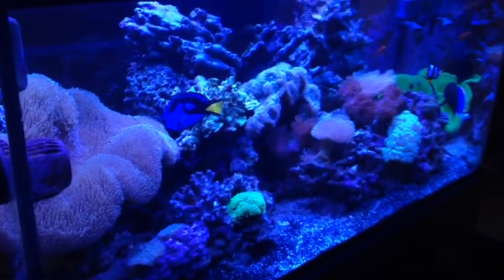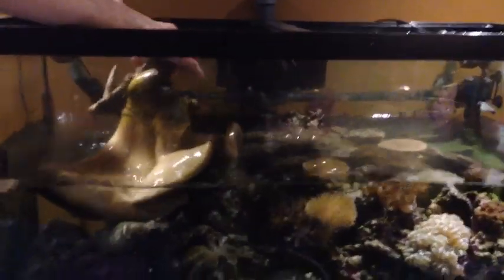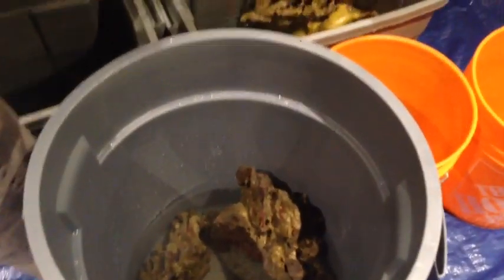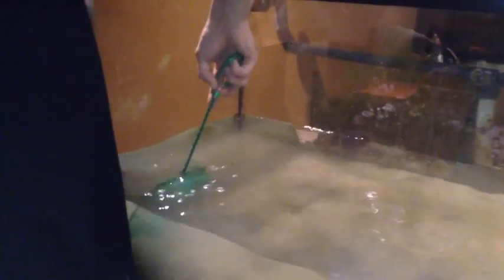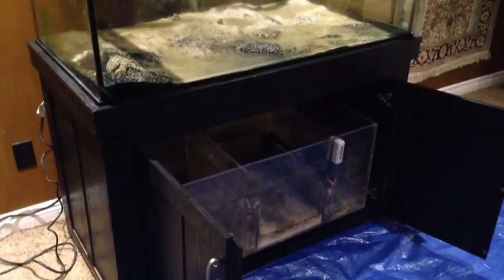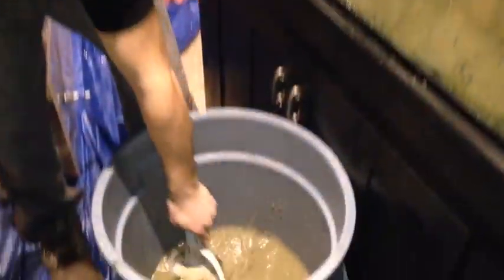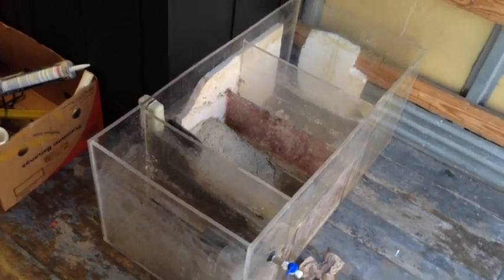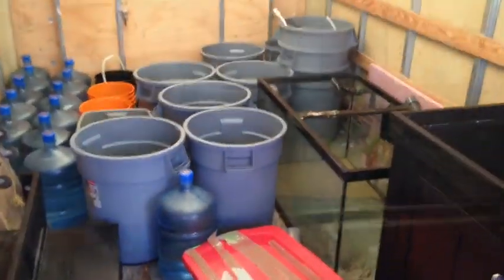How To Move A Coral Reef Fish Tank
Video on me moving a 120 gallon coral reef fish tank. From one end of the city to the next. Roughly 1.5 hours away.